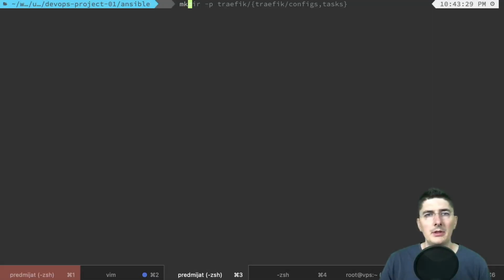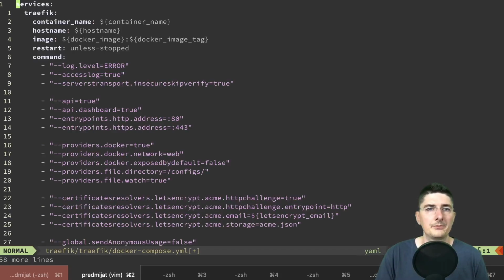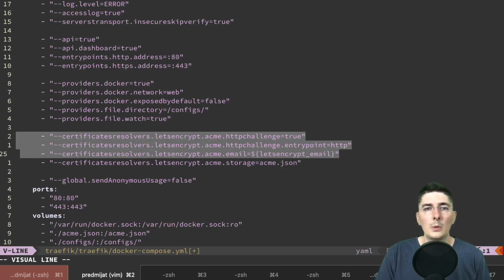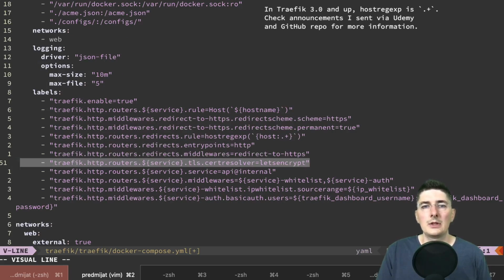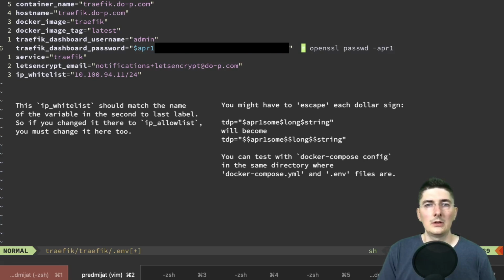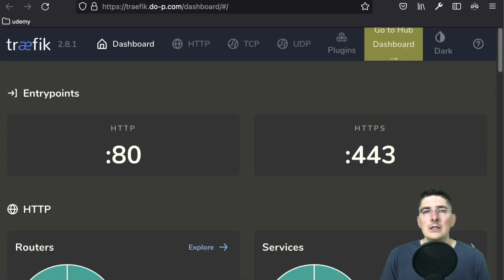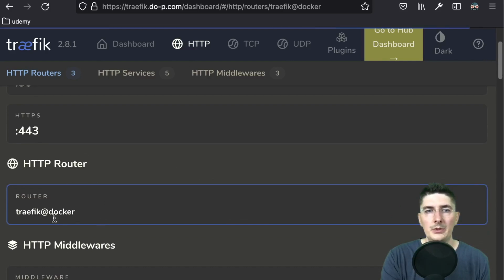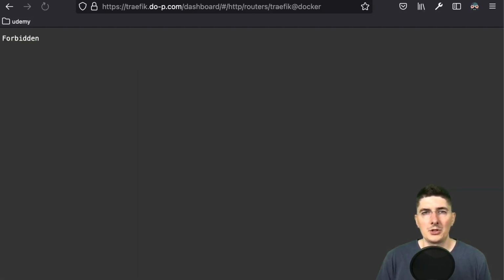27 - Traefik 2